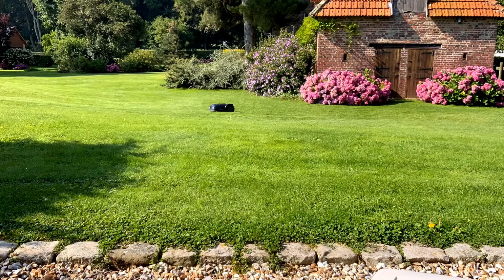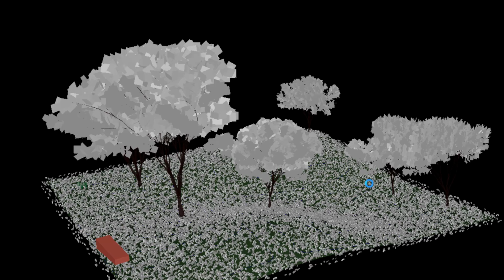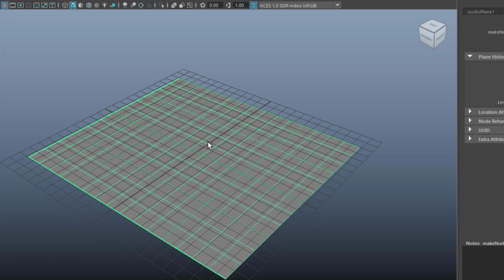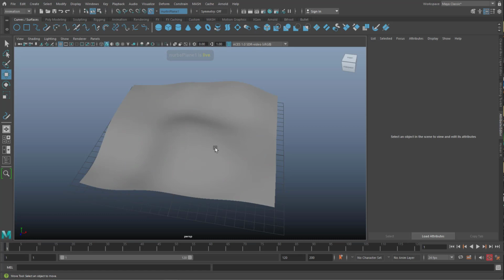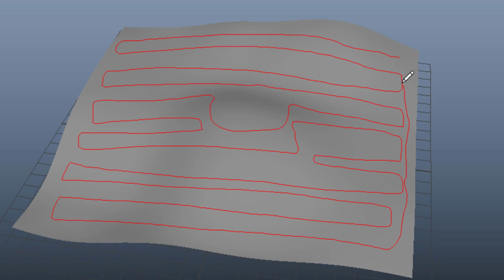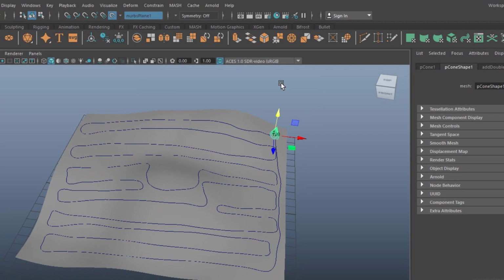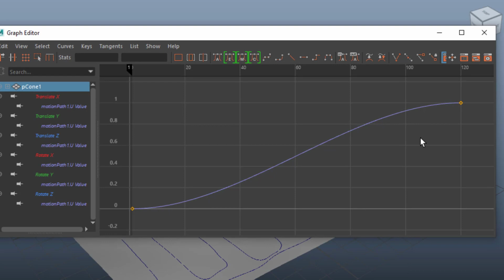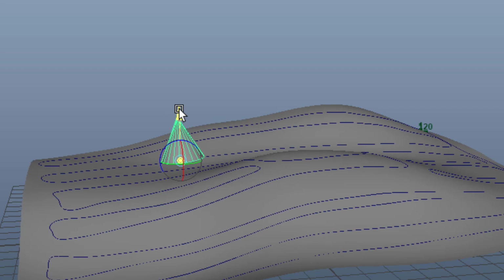Maya: A Lawn Mower Robot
No, this is not a tutorial about cutting grass. Cutting grass is an interesting process in 3D animation. But moving a lawn mowing robot across a hilly surface is as interesting. This ist what this tutorial is about.

Please keep in mind: My tutorials always start from scratch and end after ca. 10 minutes. Robot animation + robot modeling + cutting grass would be a process of at least 2 hours.

The music: "Computer Animation" and "Fast PaintFX", composed and performed by me, Maximilian Schönherr, licensed via GEMA, Germany.